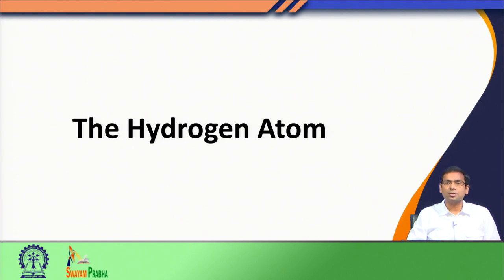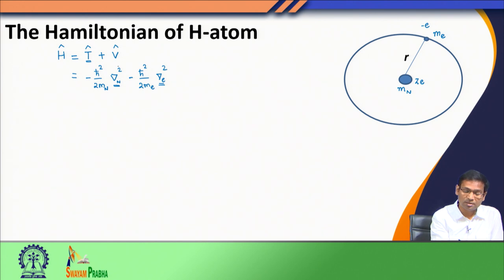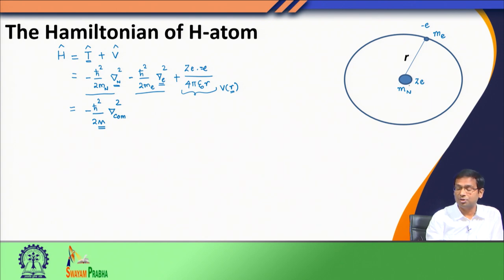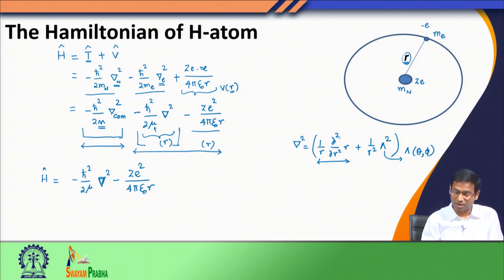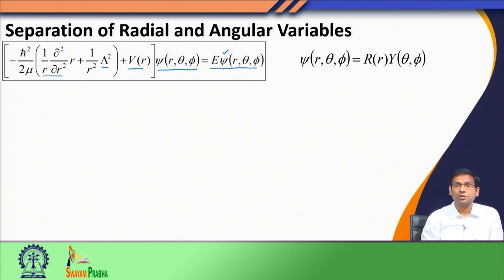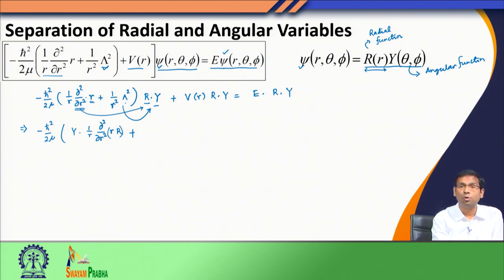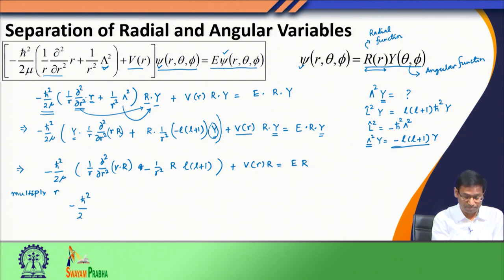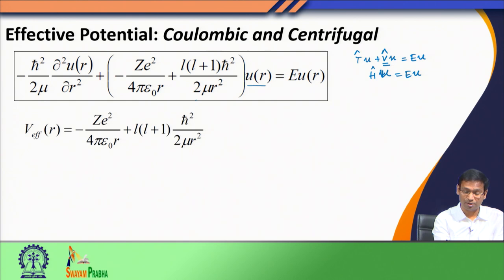Hydrogen atom (Part - l)